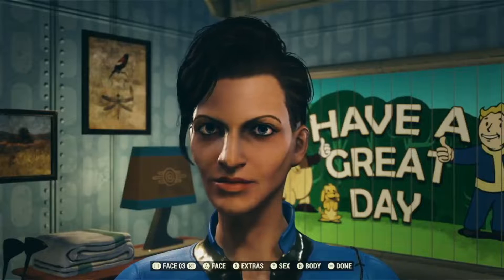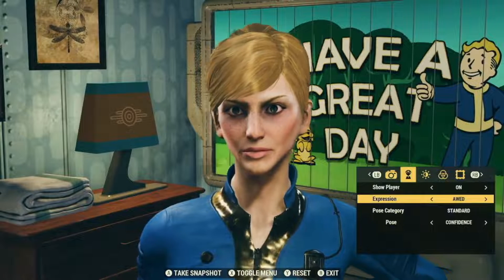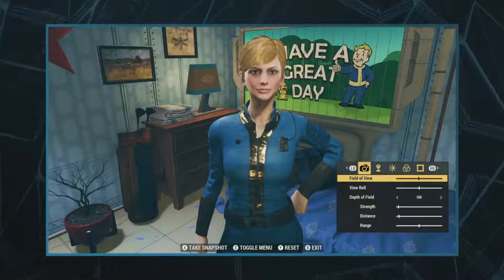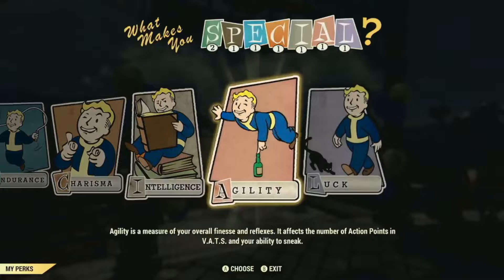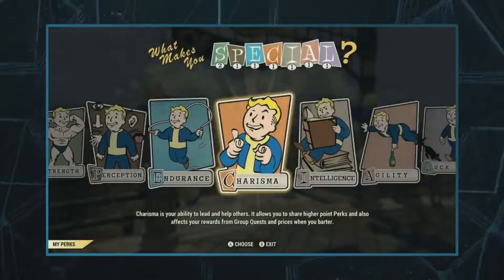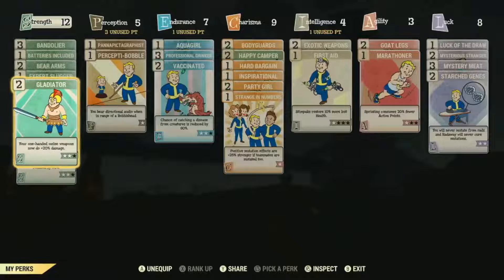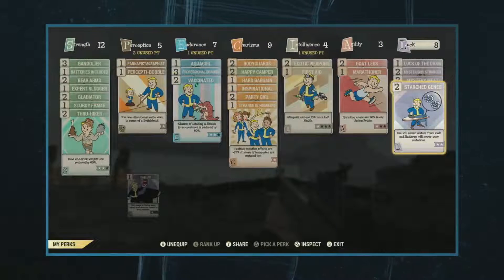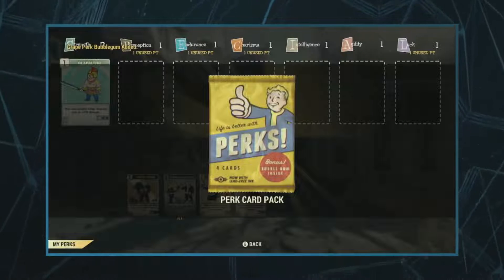Fallout 76 • Customisation du personnage, Le Mode Photo se découvre à la QuakeCon 2018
► Après avoir présenté quelques généralités sur le titre, son histoire liée aux PNJ et la présence de l'intégralité des joueurs en simultané sur la carte, l'équipe a commencé à présenter certaines nouveautés. Sur le même modèle que les vidéos de l'E3 2018, une bande-annonce dédiée aux compétences a été montrée... (S.P.E.C.I.A.L, Mode Photo & Cutomisation, LOOT BOX)

▸ Apprenez-en aussi sur le chat vocal, les Perks Packs, la destruction et reconstruction de la base, et la radio dans la longue présentation de Fallout 76 à la QuakeCon 2018.

🔵 Pour suivre l'actualité de la chaîne et autre, rejoins-moi sur Twitter